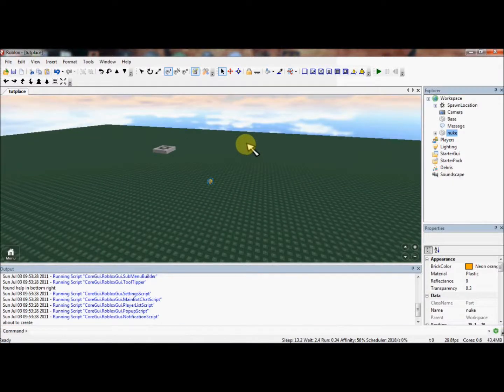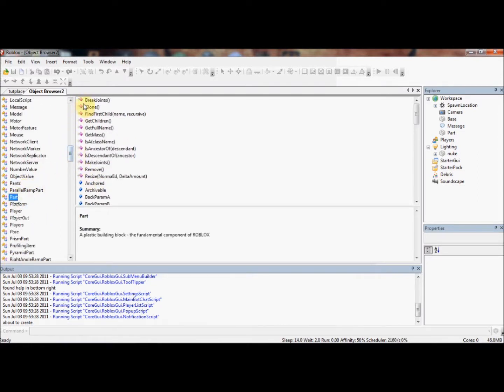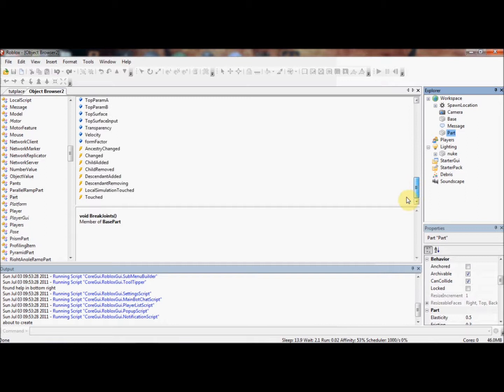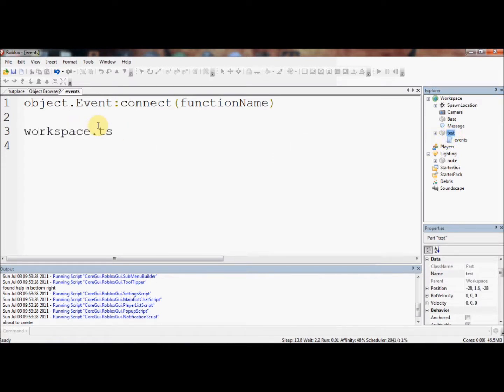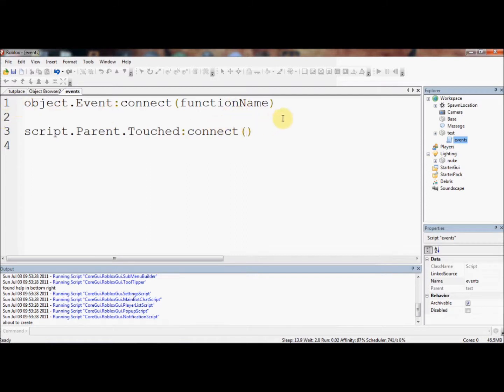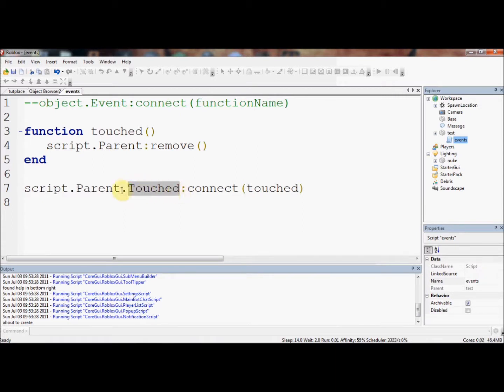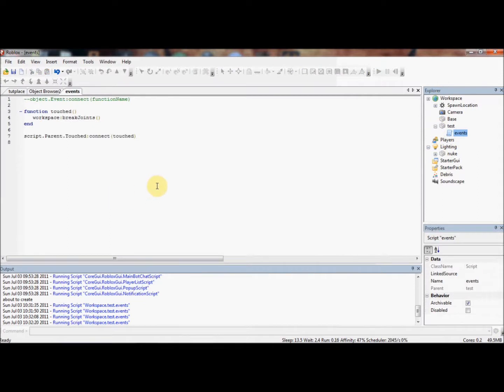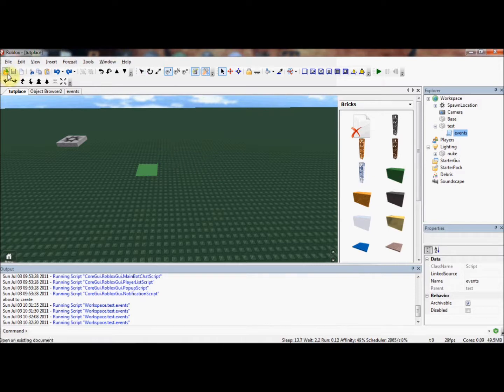Roblox Lua Tutorials - 12: Events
A tutorial you've probably all been waiting for. See if you can spot the secret edit.